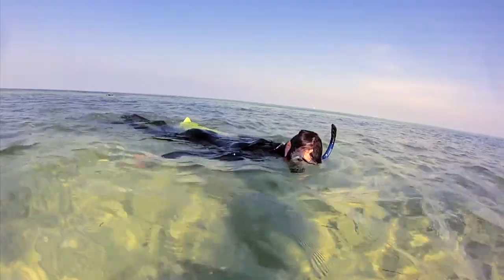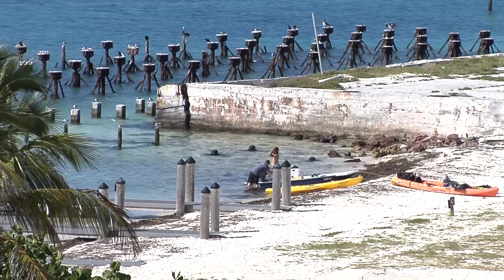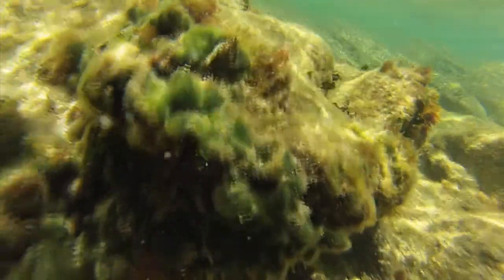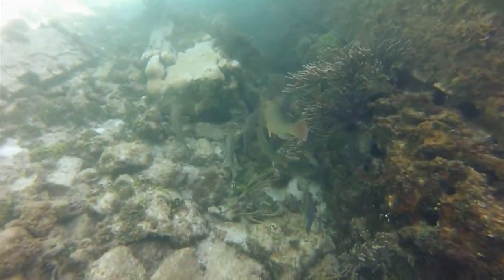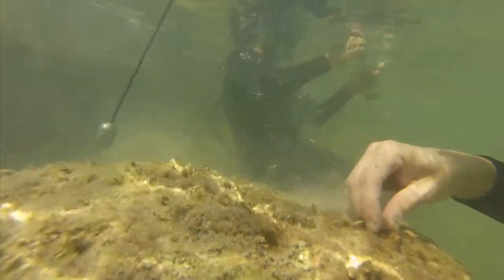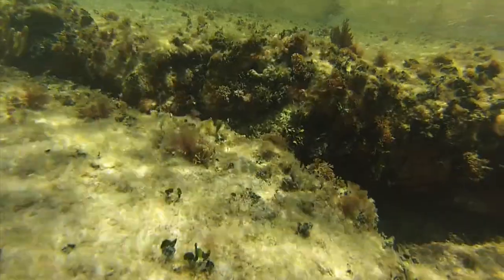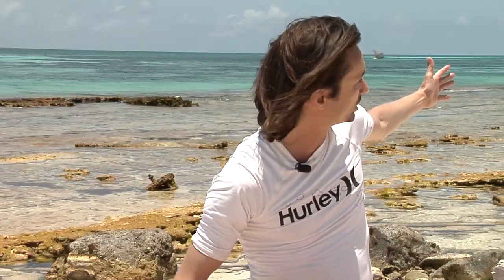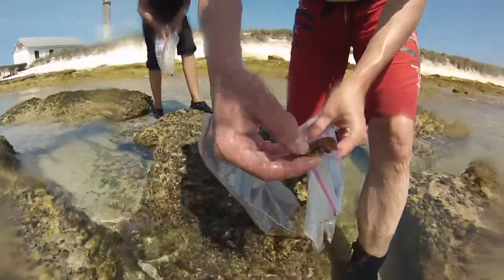Finding new cures from under the sea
University of Florida Researcher and Center for Natural Products, Drug Discovery and Development Director Hendrik Luesch Ph.D., collects marine organisms from Florida Keys that have potential for development into drug therapies and for disease prevention.